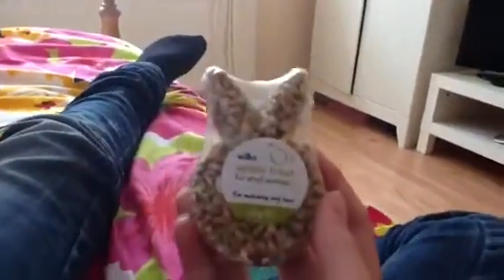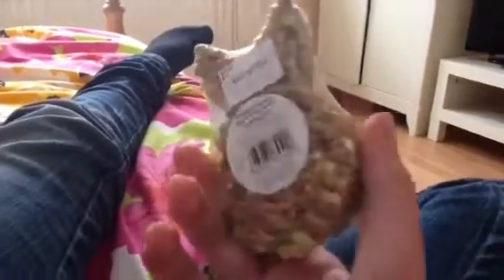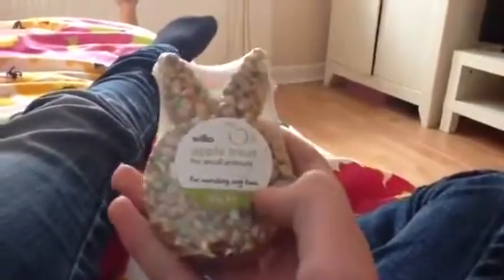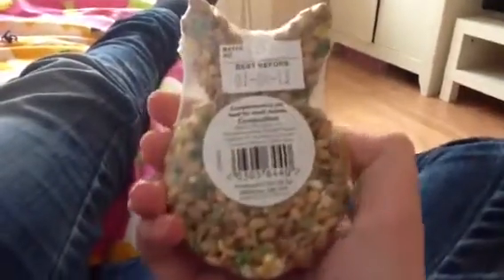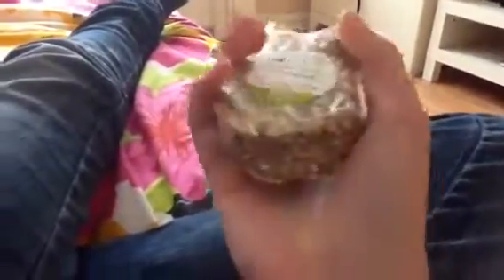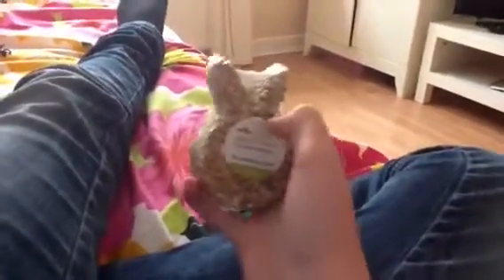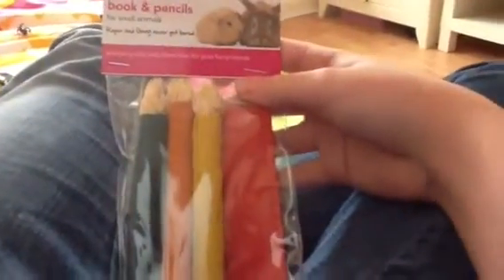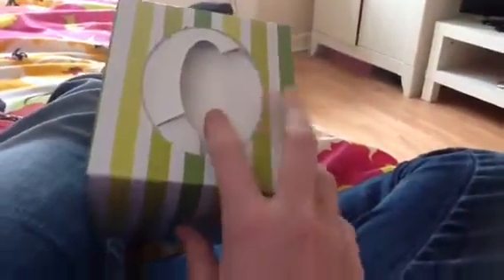Small wilkinsons haul(: